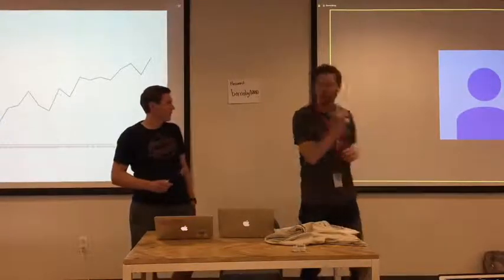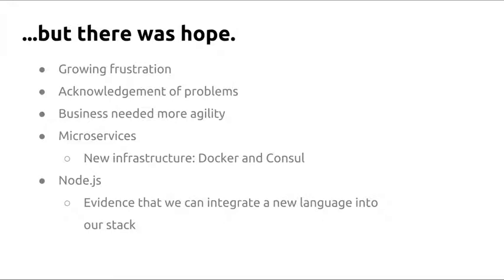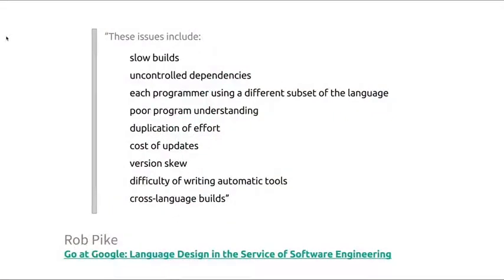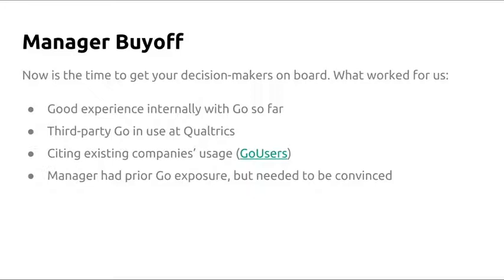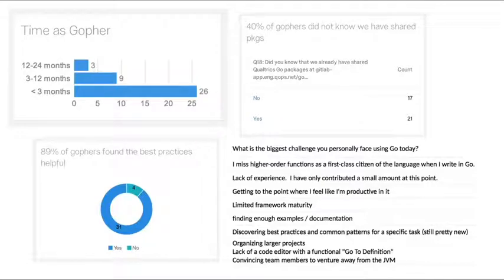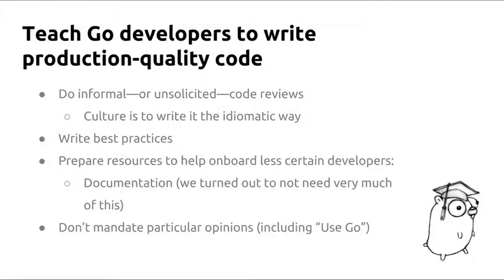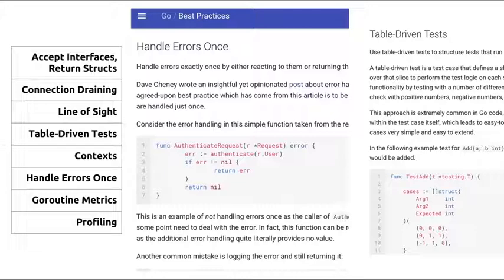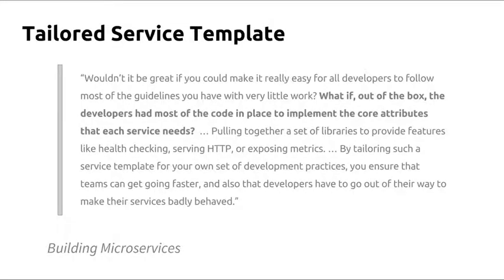Why Qualtrics Chose Go - Utah Go User Group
See why Qualtrics, one of only a handful of Utah "unicorns", decided to switch to Go for many of their production systems, and also get some insights on how to help your company transition as well.